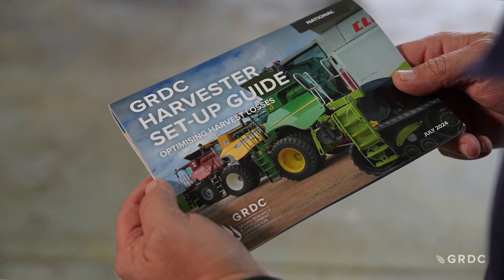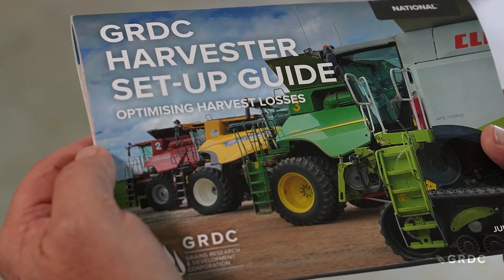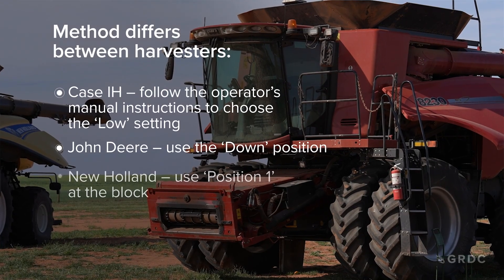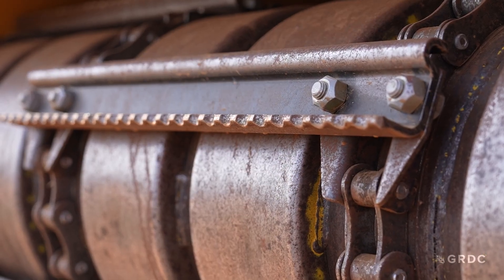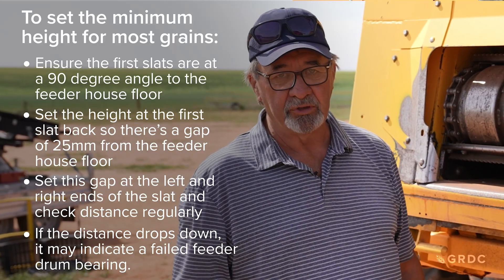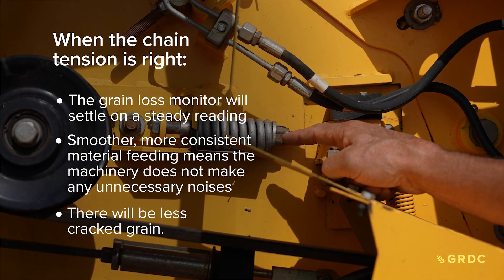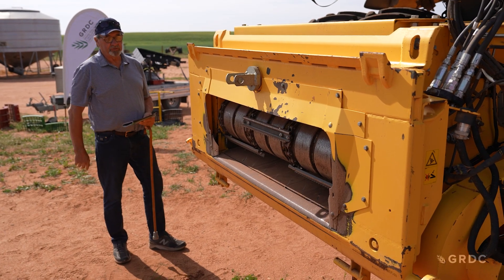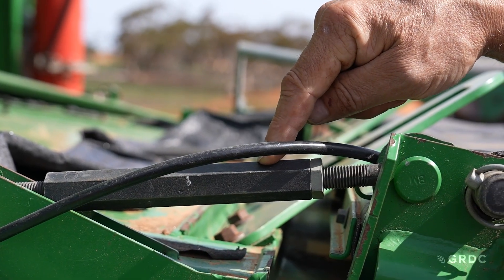Harvester setup series: 3/6 | Feeder house setup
'Feeder house setup' is the third video in this six part series. This video covers everything you need to know about correct feeder house setup to ensure efficient operation. The video includes practical advice and tips delivered by Ben White from Kondinin Group as well as harvest specialist, Murray Skayman.

The 'GRDC Harvester Set-up Guide - optimising harvest losses' can be found